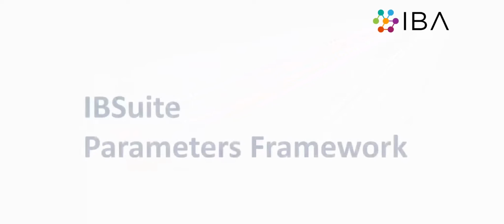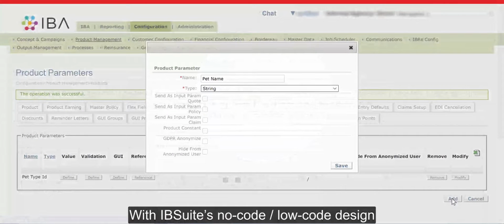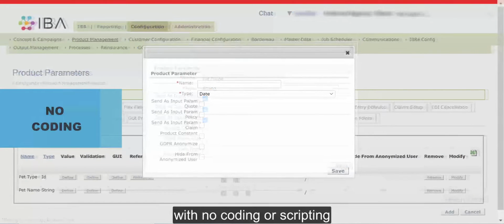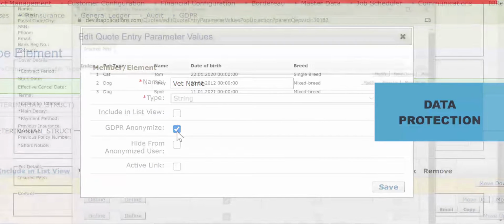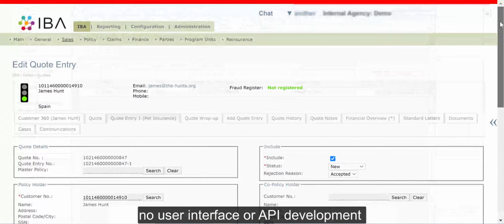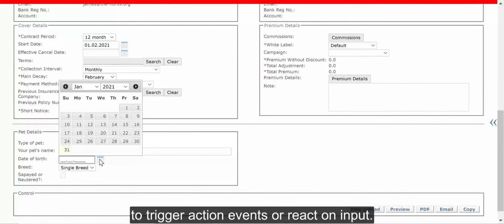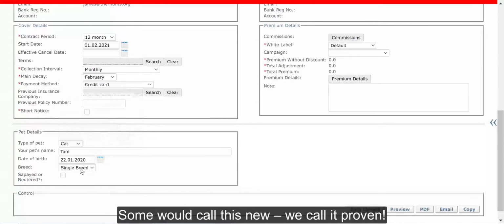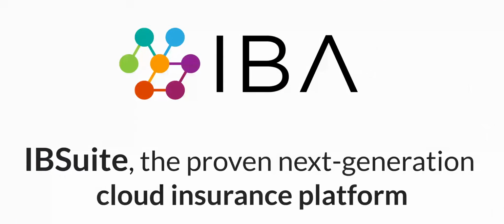IBSuite: configuring product parameters was never easier. Do it yourself, no coding required!